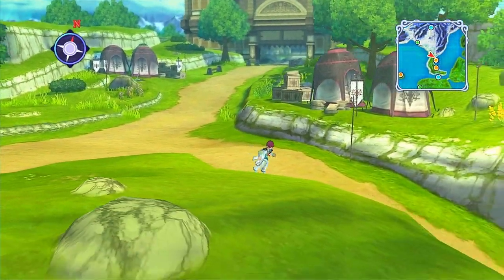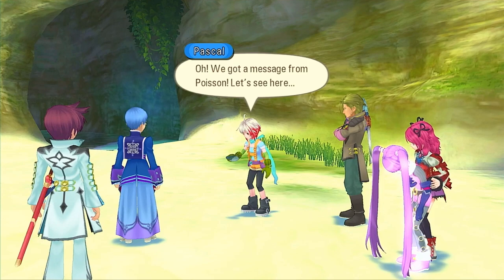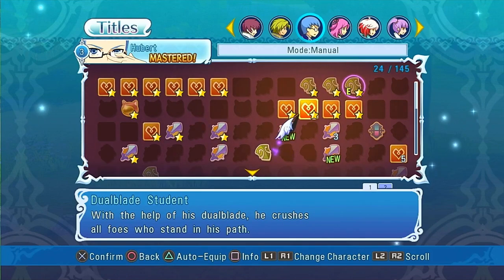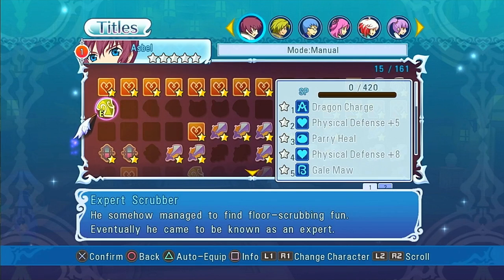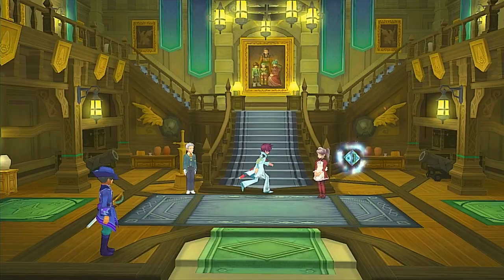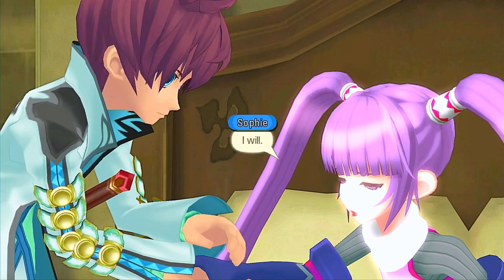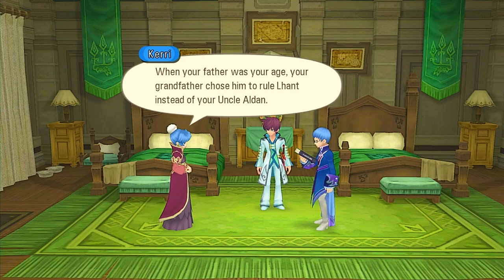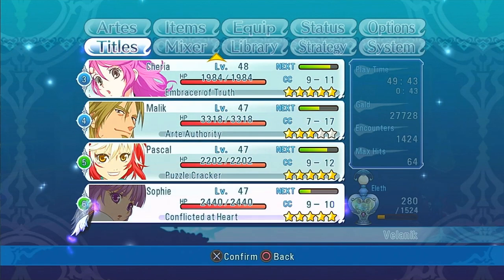Tales of Graces F part 60: Saving Home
We return to Lhant.